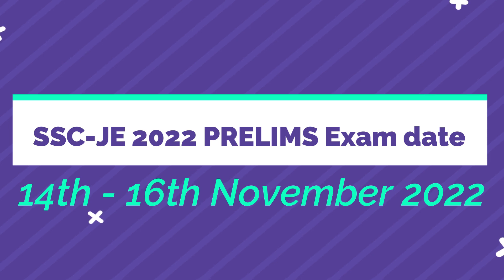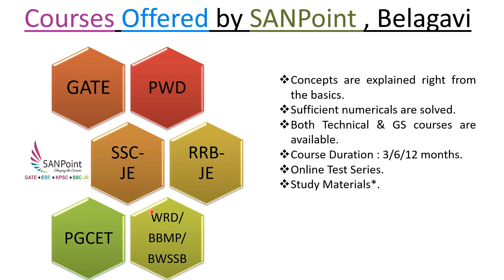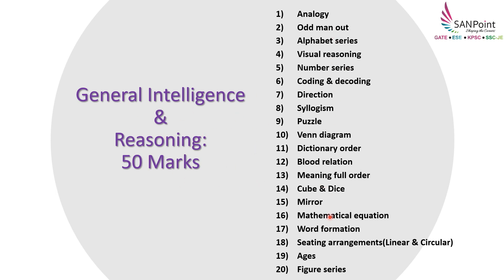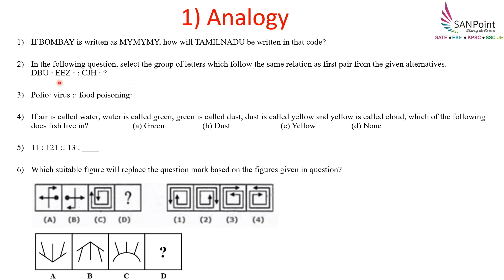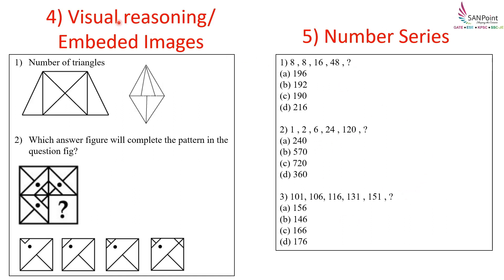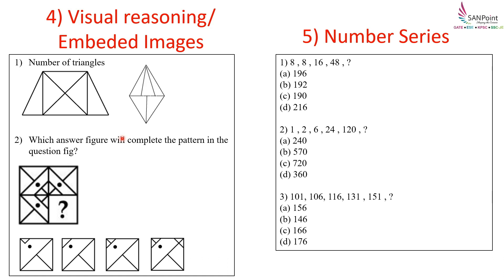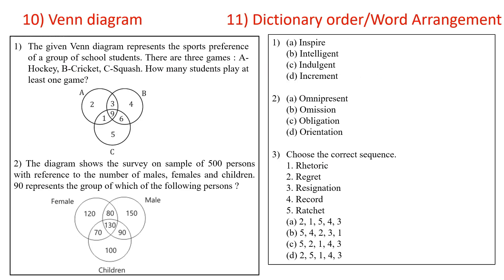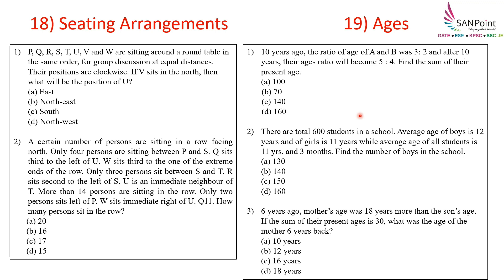SSC JE - 2022 : Exam Dates Announced | Civil Engg | PWD | KPSC exams | SANPoint